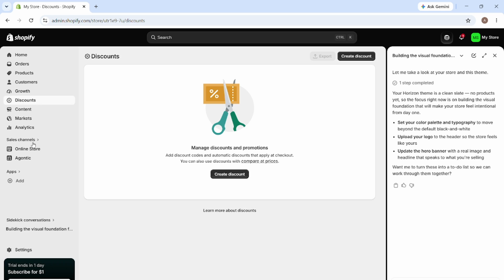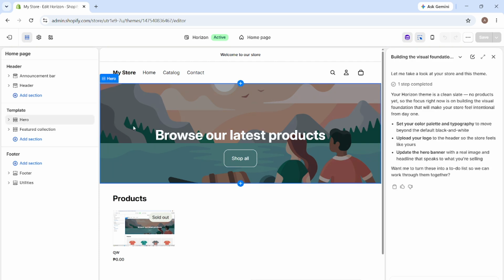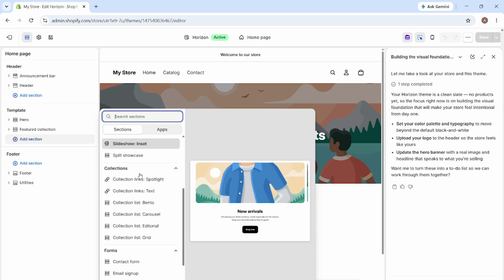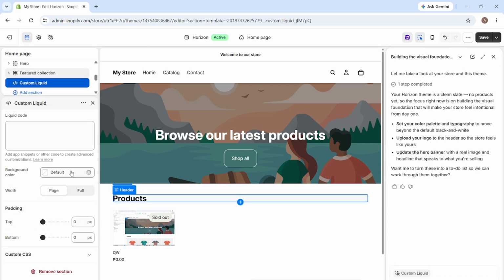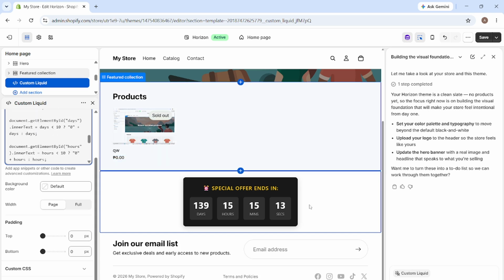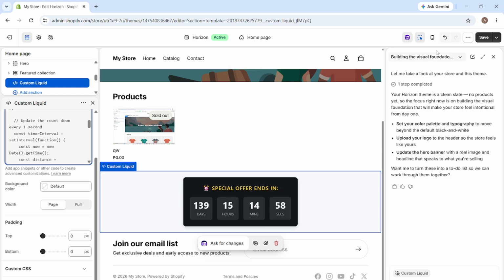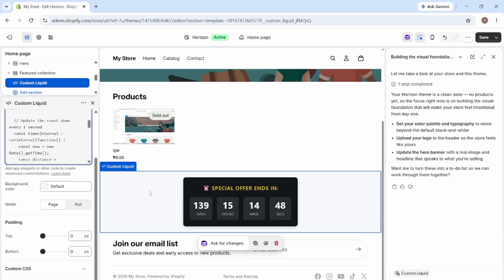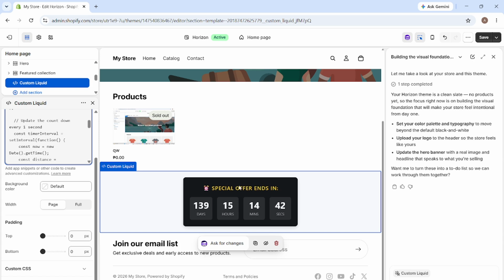How To Add Black Friday Discounts Countdown Timer To Your Shopify Store [2026 Guide]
Learn how to add a Black Friday discounts countdown timer to your Shopify store in minutes using a countdown timer app. In this tutorial, you’ll set up the timer, style the Black Friday deal message, and publish it on your theme. If you’ve searched Shopify Black Friday countdown timer, discount countdown app, or sales timer for Shopify, this will help.